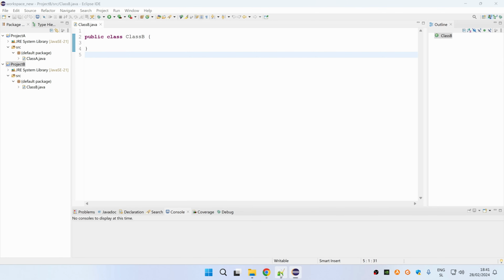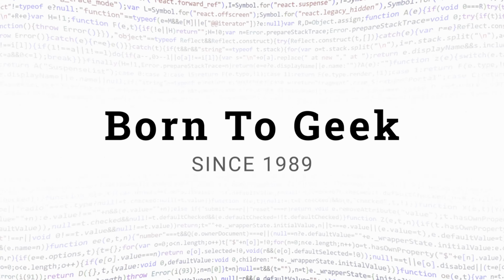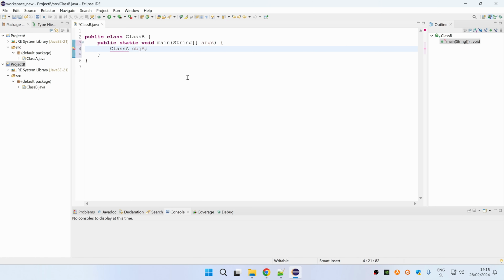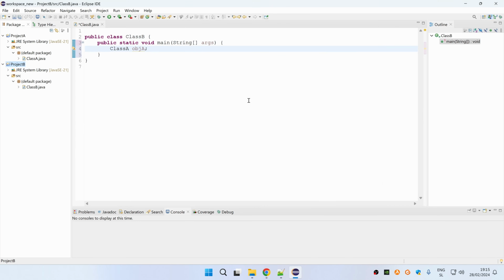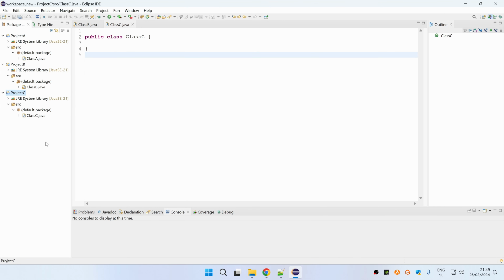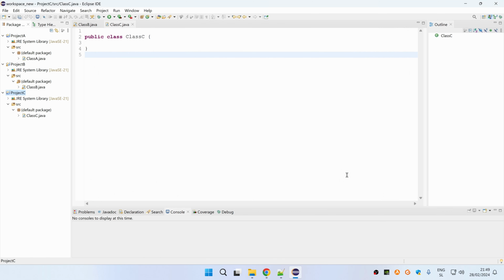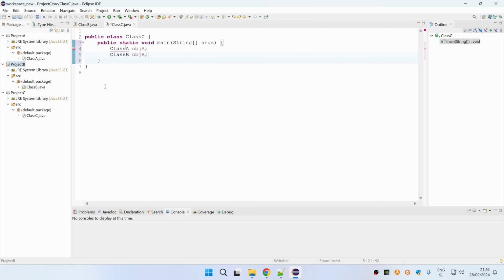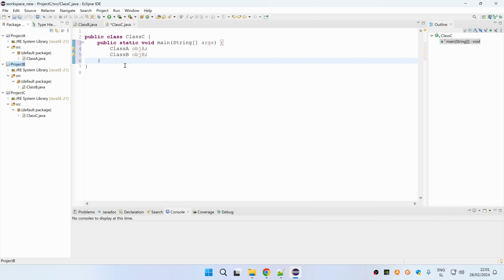How To Use Code Between Projects In Eclipse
In this video you will learn how to setup a project reference in Eclipse so that you will be able to use code between different projects.

Timeline:
0:00 Intro
0:12 Reference between 2 projects
1:08 References between 3 projects